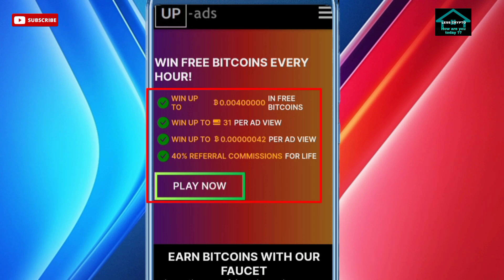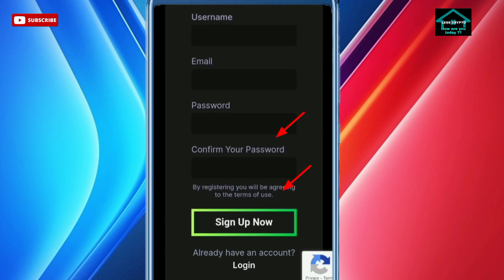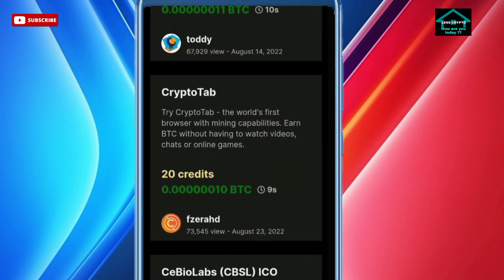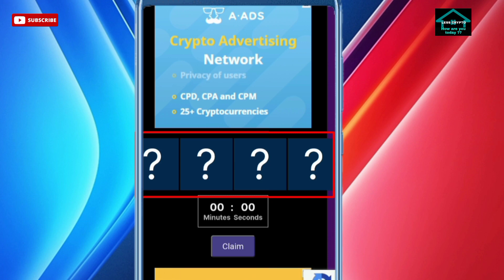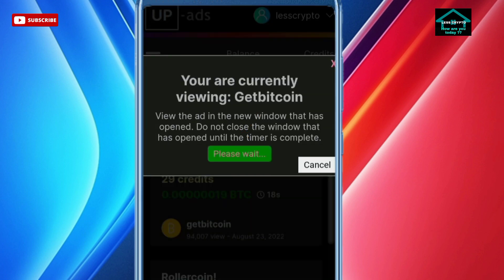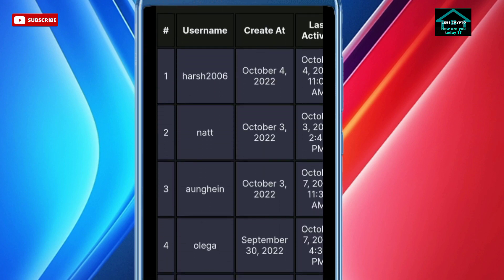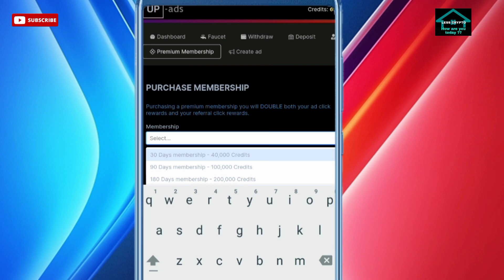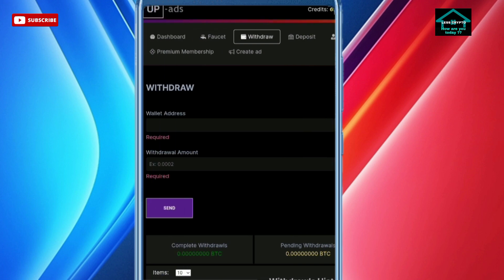NEW UP-ADS FREE BITCOIN SITES ||| FAUCETPAY ||| REVIEWS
Earn Free Cryptocurrency
Telegram Bot and sites

🟢 The Best Bitcoin Website 2024
✅Free Bitcoin No Invest:

🟢Still Paying All Cryptocurrency

🟢 THE BEST ALL CRYPTOCURRENCY 2024